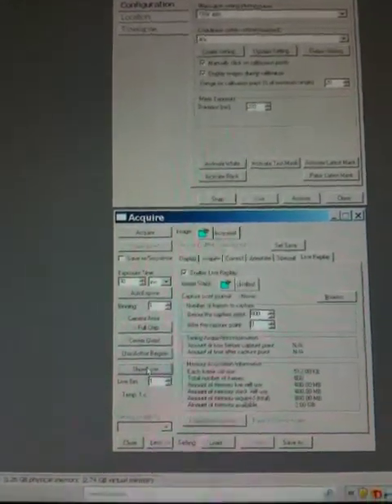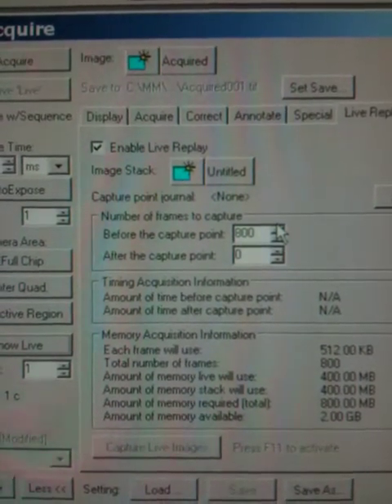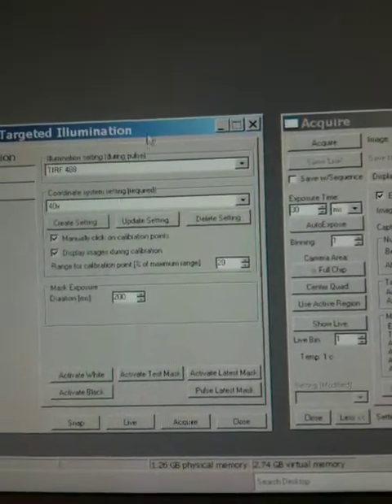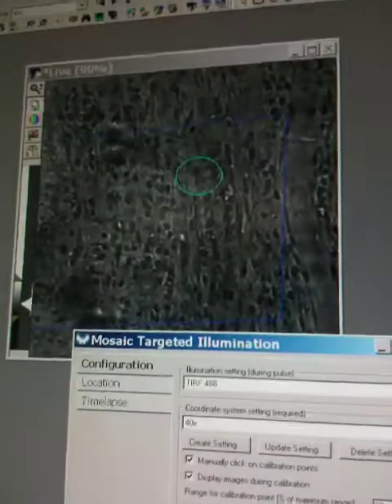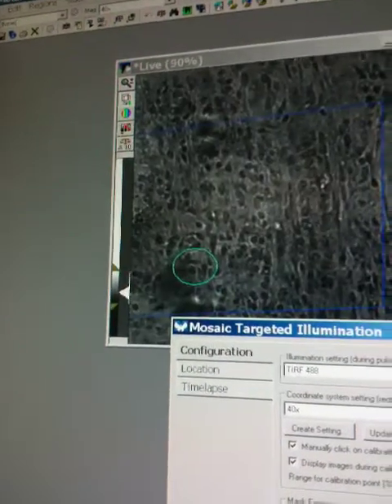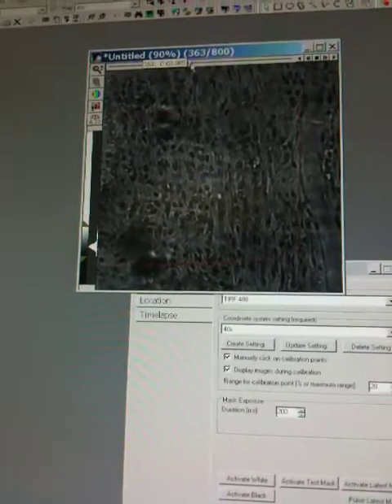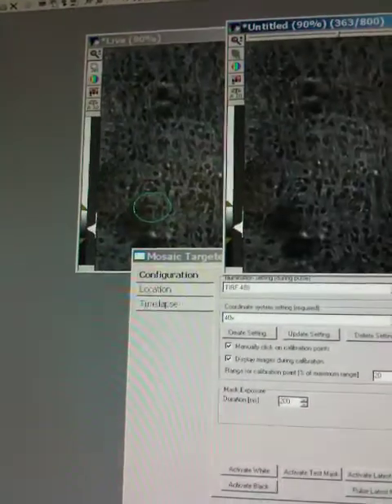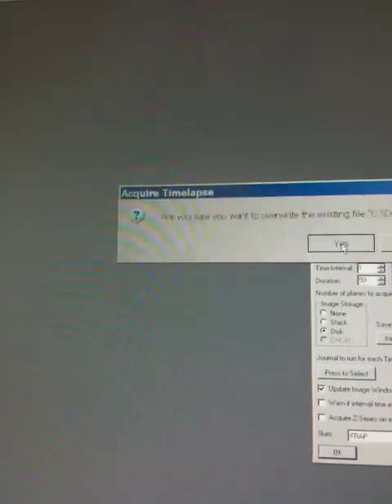Meta and Mosaic Dynamic FRAP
Using MM and the Mosaic to dynamically FRAP a specimen at 40x. Shows timelapse and stream FRAPing.